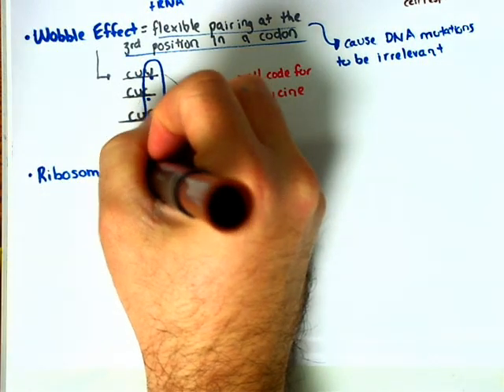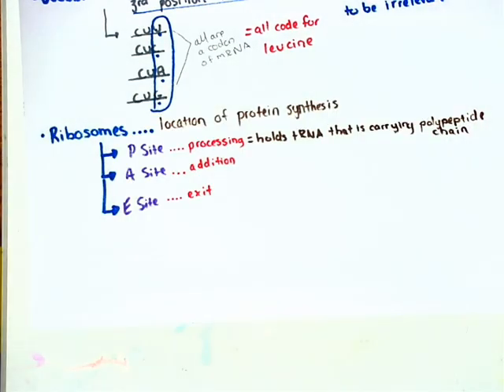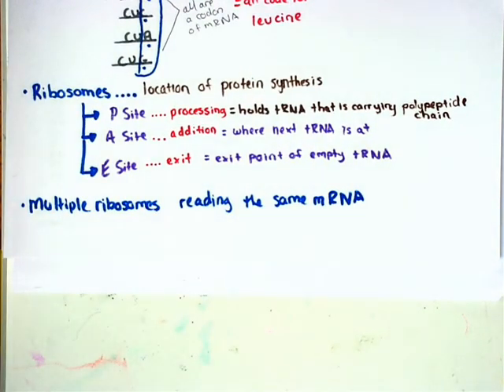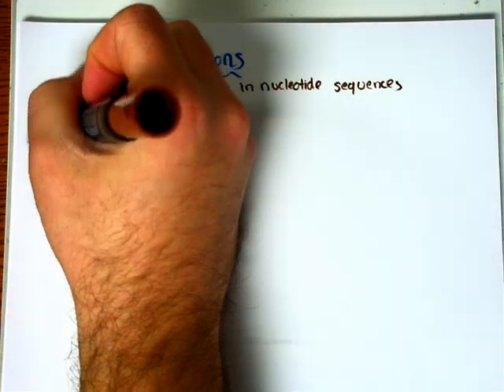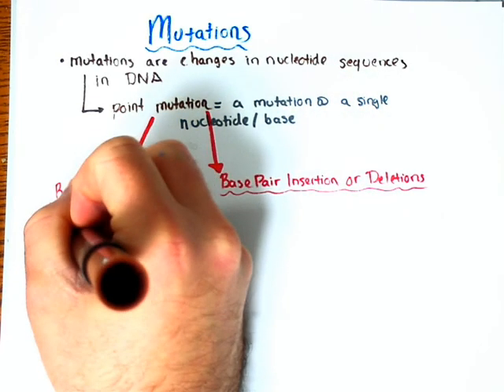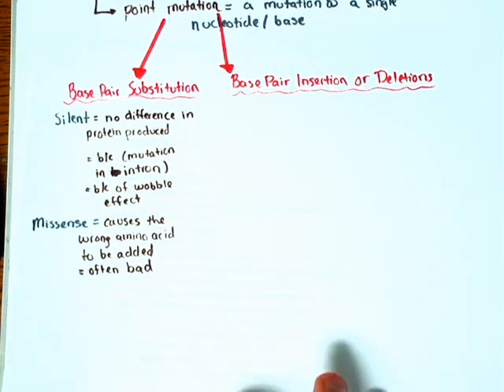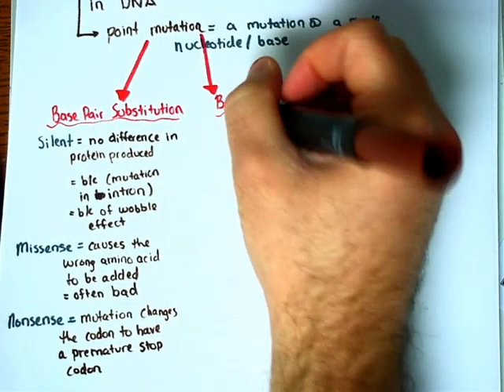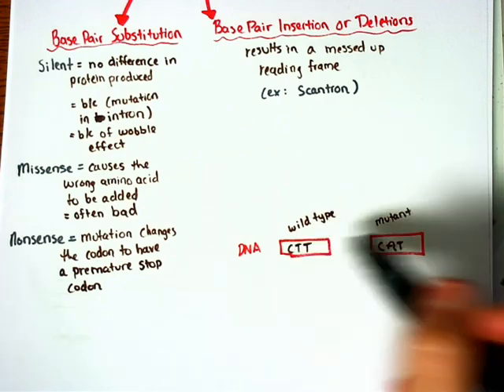bio 11.21 part 2